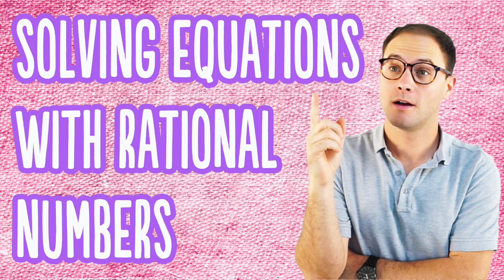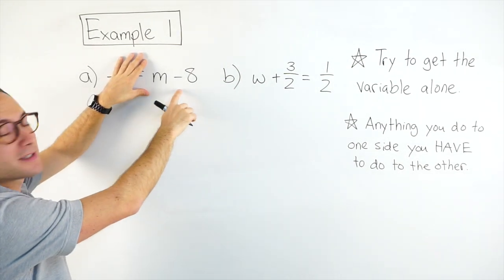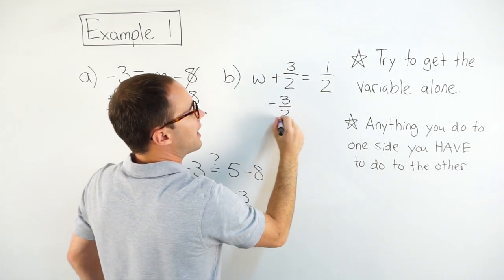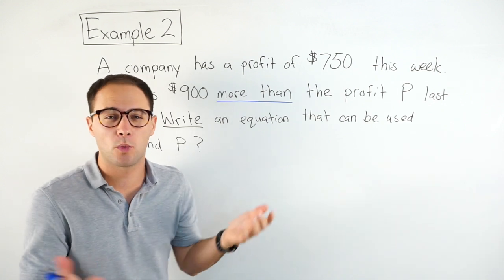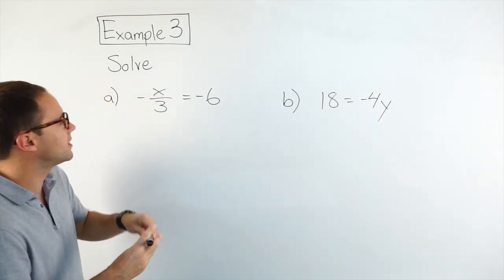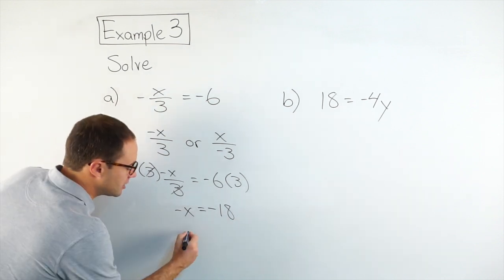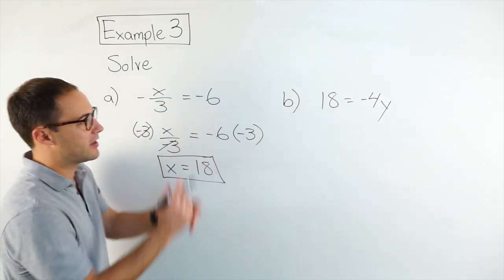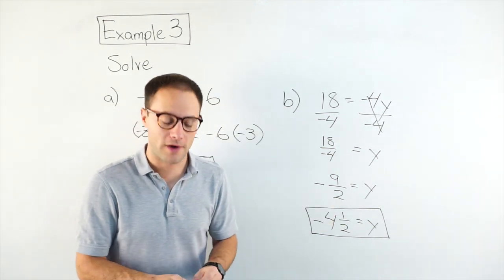Solving Equations!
1) p = 3
2) w = -2.8
3) x = 2/3
4) P - 145.25 = 120.5
1) x = -10
2) a = 24
3) n = -2
4) x = -21
5) b = -3 1/8
6) h = -24

This video is about how to find the least common multiple of two or more numbers. We discuss what a multiple is and then show multiple methods to find the LCM. Those methods include listing and prime factorization.